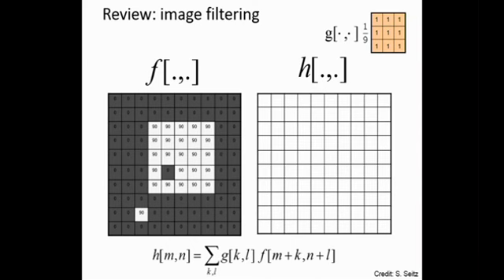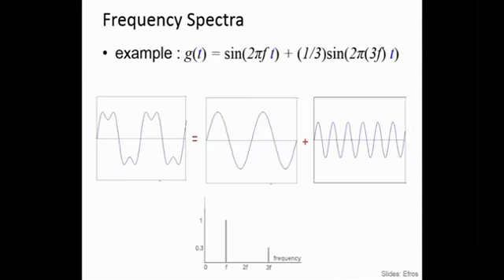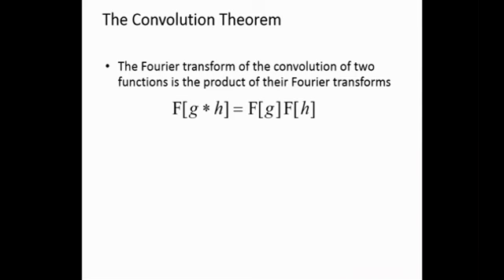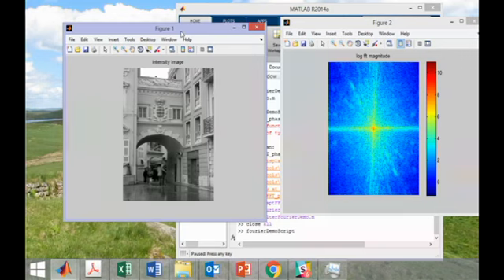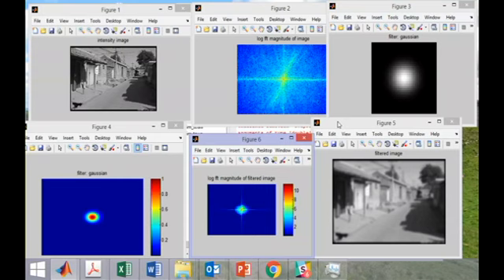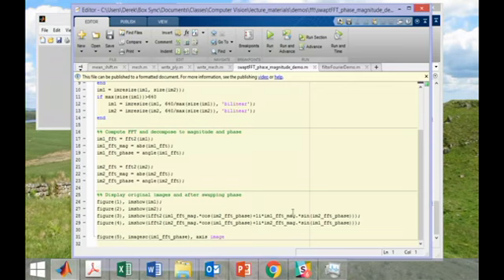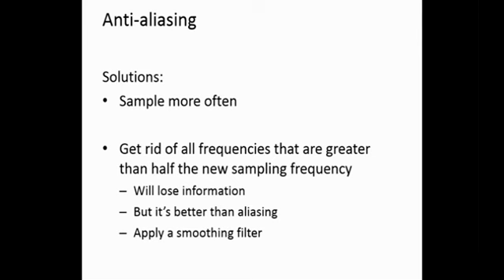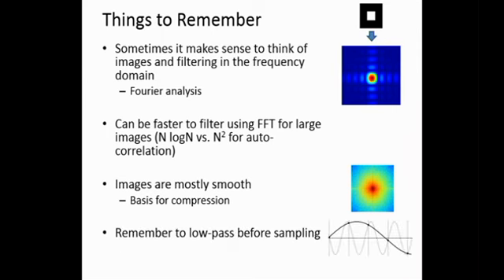Computer Vision illinois Derek Hoiem Lecture 4